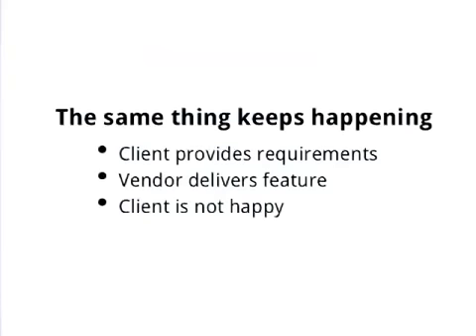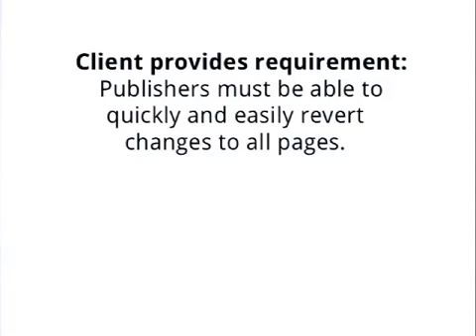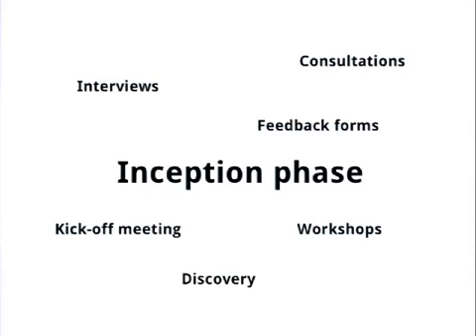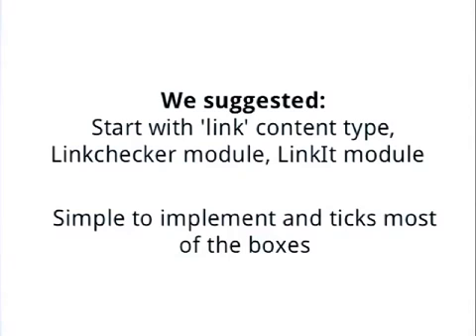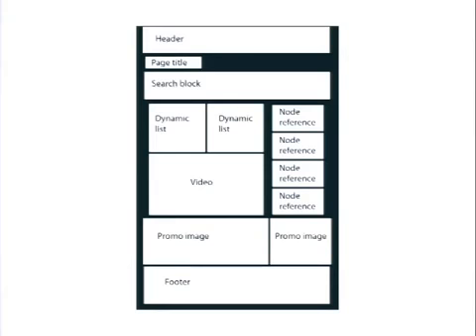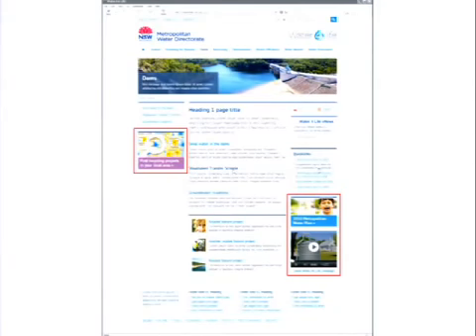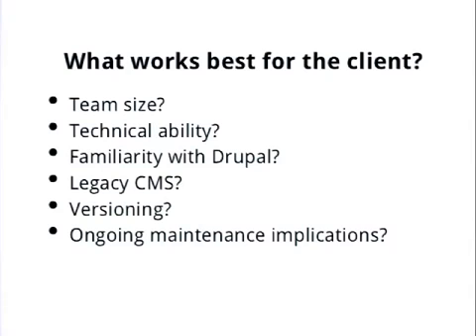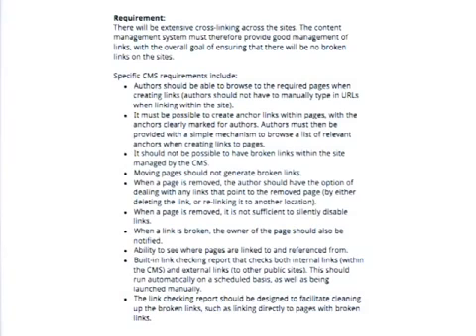DrupalCon Sydney 2013 Re think Your Requirements